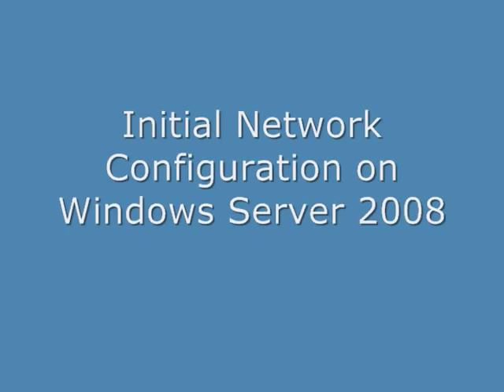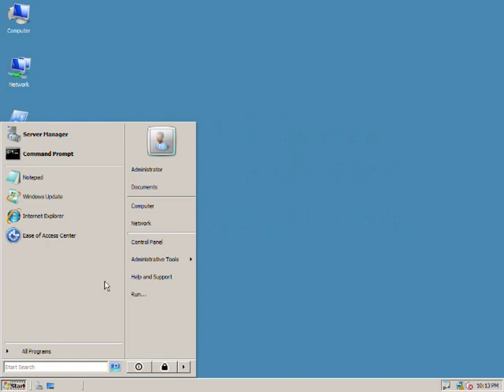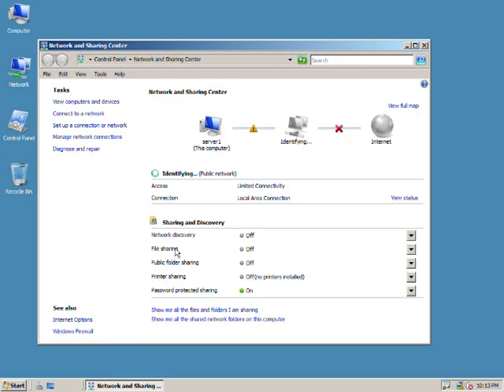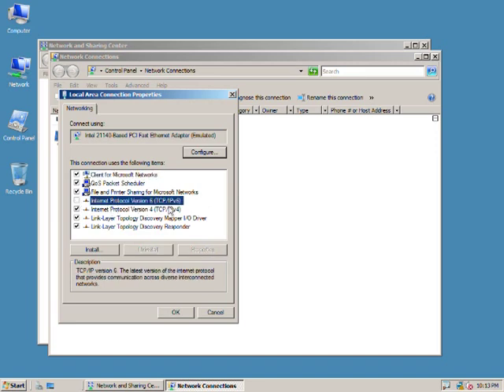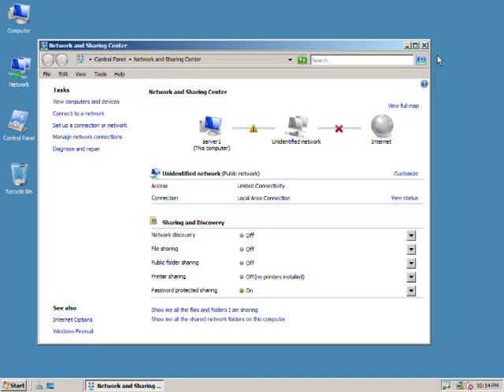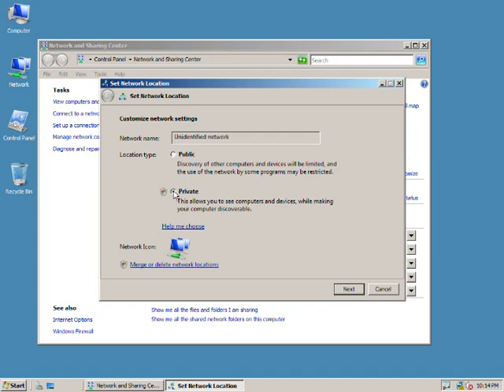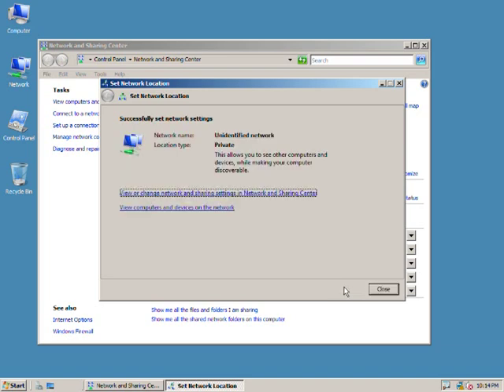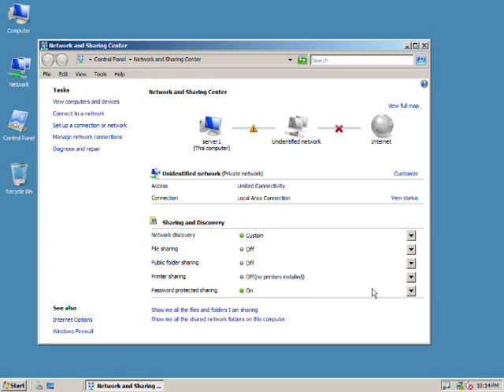Networking Setup for Windows Server 2008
This is how to setup the initial network settings for Windows Server 2008